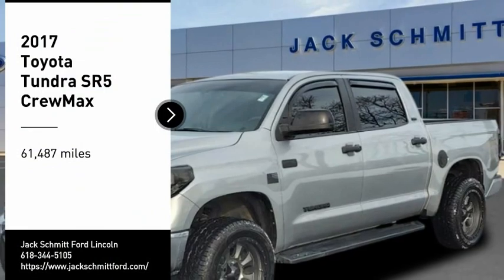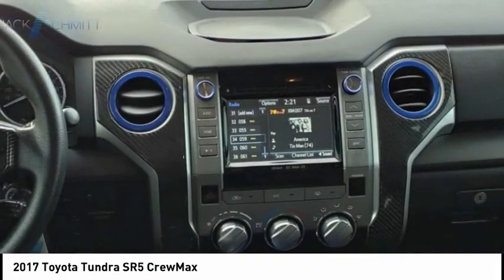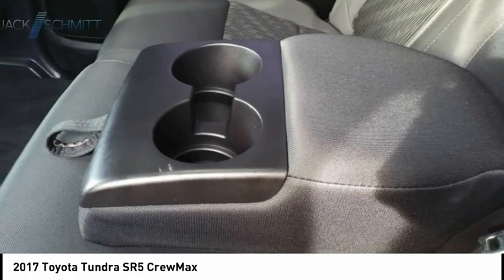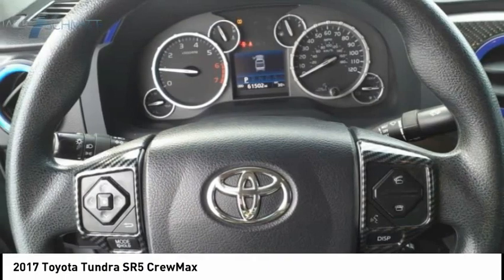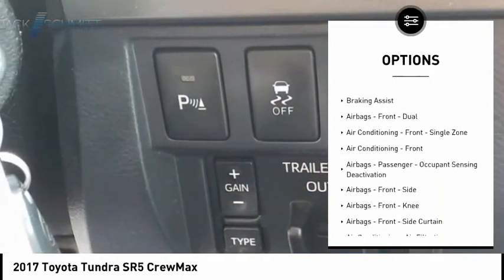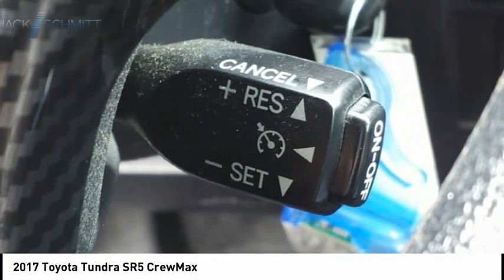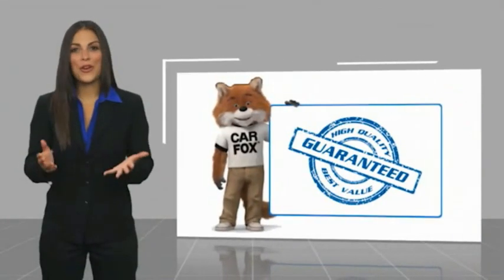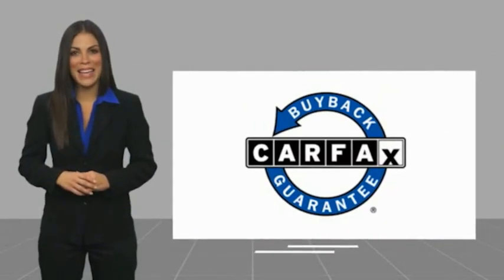2017 Toyota Tundra SP1725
2017 Toyota Tundra SR5 CrewMax

Looking for the right vehicle? Today could be your lucky day. this 2017 Toyota Tundra could be yours.